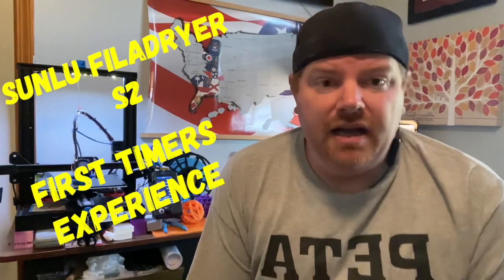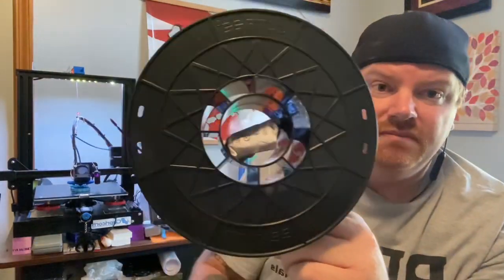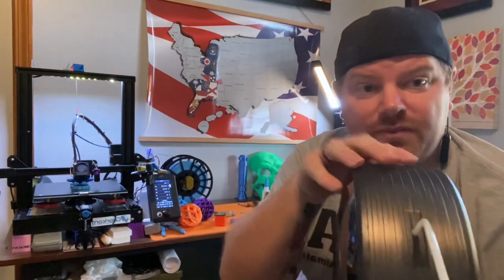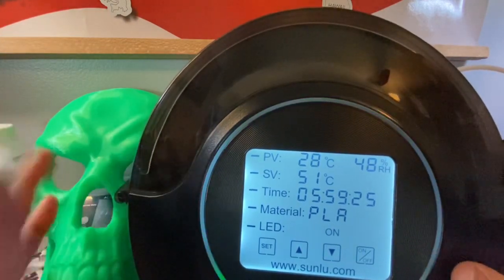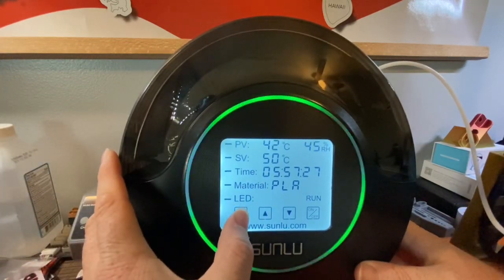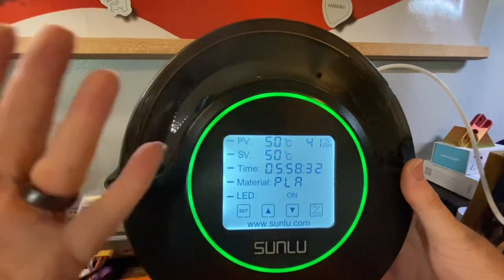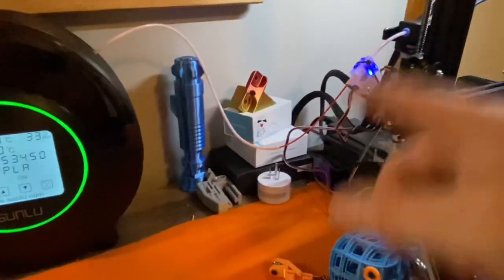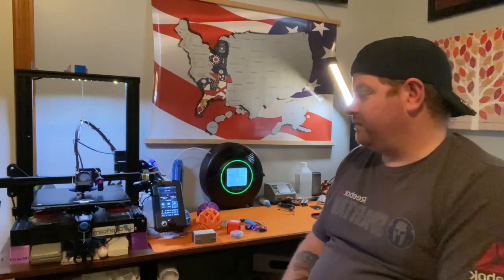Sunlu Filadryer S2 review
This is sunlu.com brand now Filadryer s2 it is the second version of their popular s1 filament dryer

Kickstarter event link